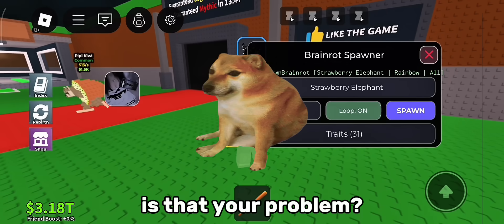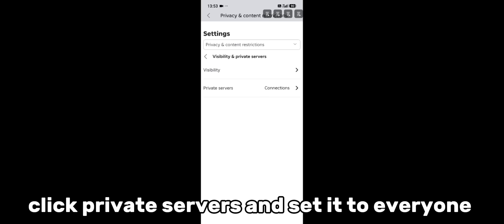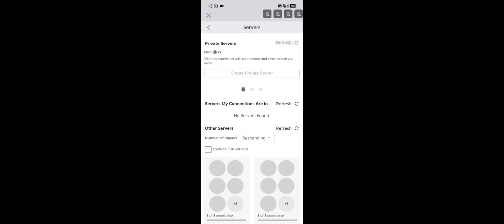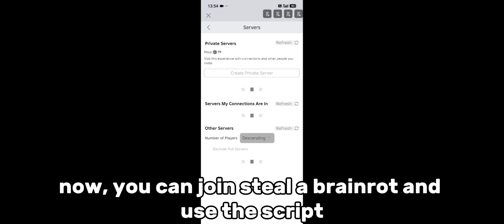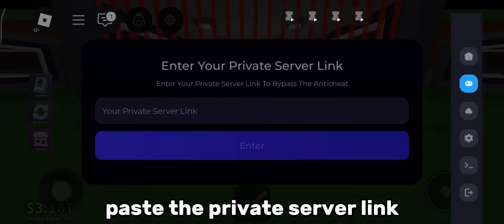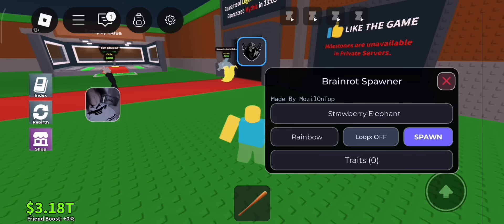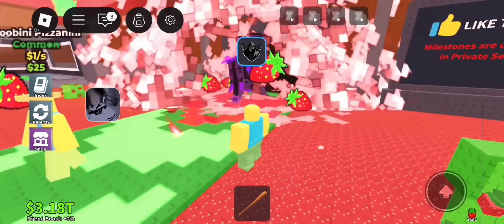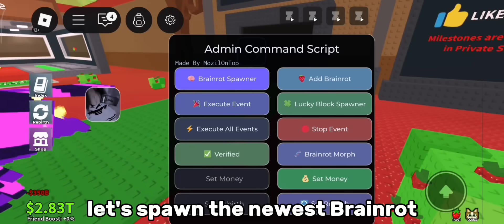[NEW TUTORIAL 👾] ADMIN COMMAND SCRIPT Steal a Brainrot ☠️ | KEYLESS | BRAINROT SPAWNER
[🎅]  BIG UPDATE ADMIN COMMAND SCRIPT Steal a Brainrot

📜 Script In The Video:

⚠️ Note: This video does not promote or endorse any form of hacking.

To help me have the motivation to make clips ♥️